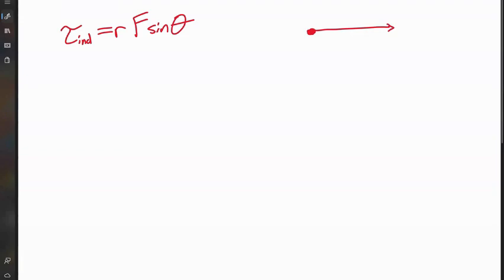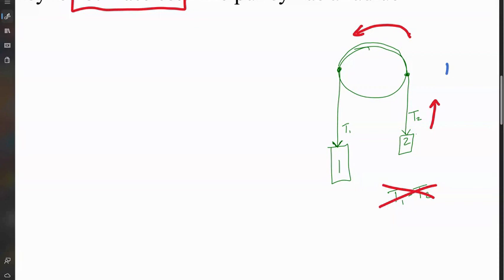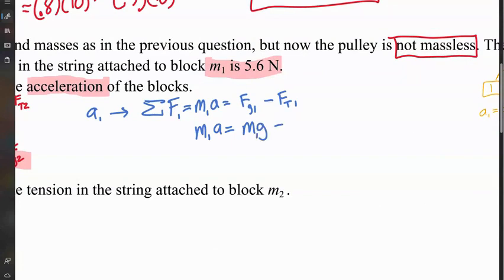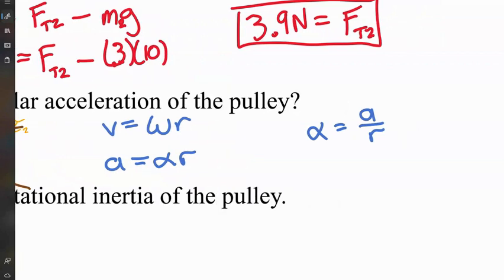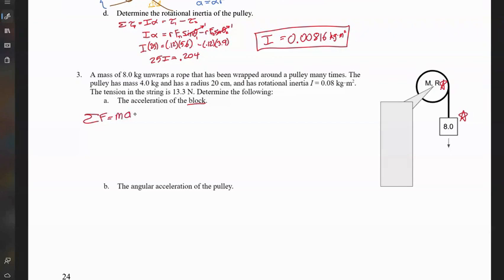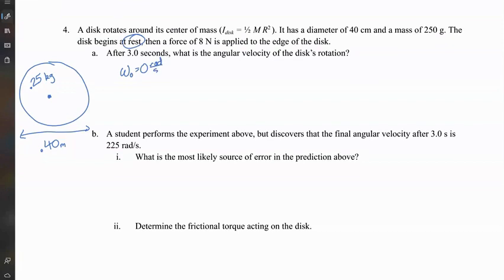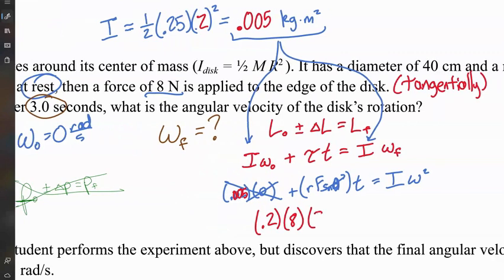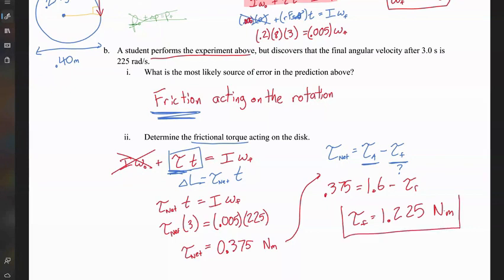Applications of Torque - Class Problems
A look at some situations that apply net torque to a moving/rotating system, as well as applying Torque to calculate the change in angular momentum of a system.